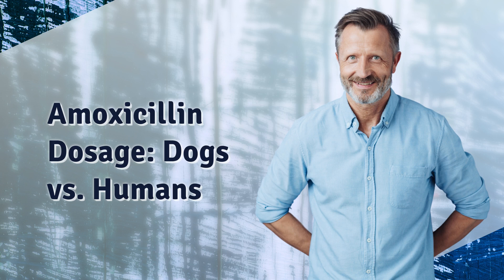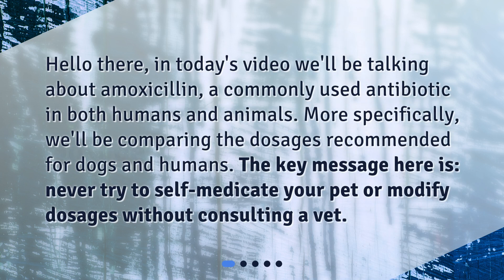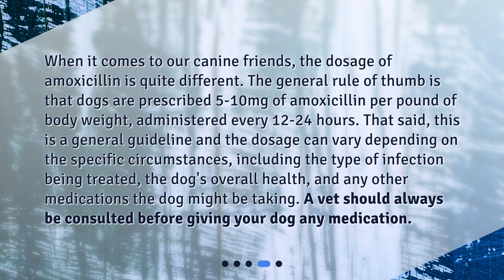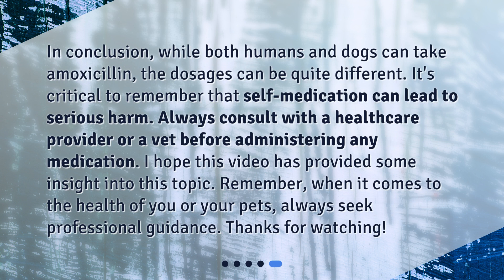Amoxicillin Dosage: Dogs vs. Humans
How much amoxicillin should be given to a dog compared to a human? • Learn the key differences between the dosages of amoxicillin for dogs and humans in this informative video. Don't risk harming your furry friend - always consult with a vet before giving any medication. Watch now to ensure your pet's health and safety.

00:00 • Amoxicillin Dosage: Dogs vs. Humans
00:26 • What is Amoxicillin?
00:52 • How much Amoxicillin should be given to a Human?
01:25 • How much Amoxicillin should be given to a Dog?